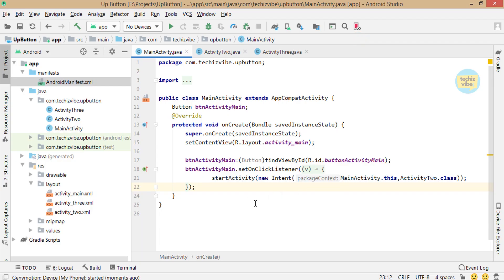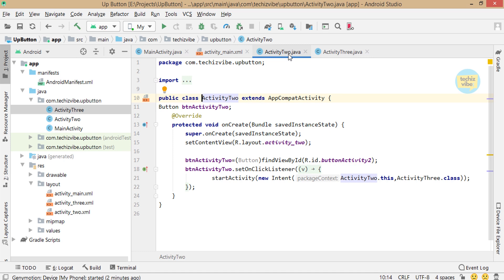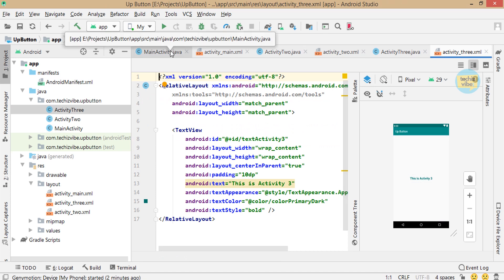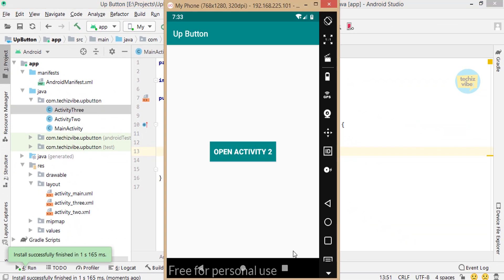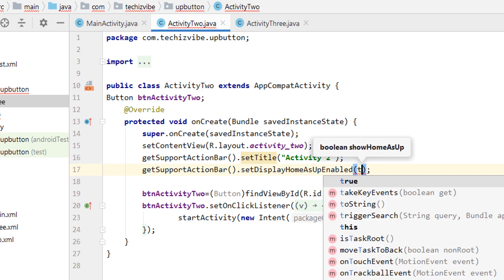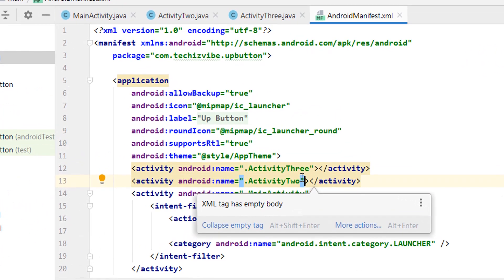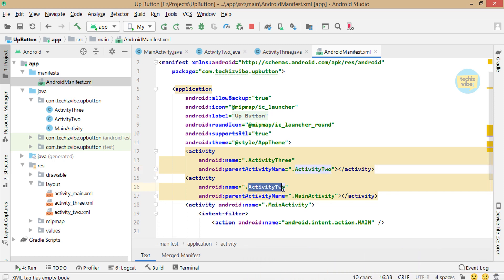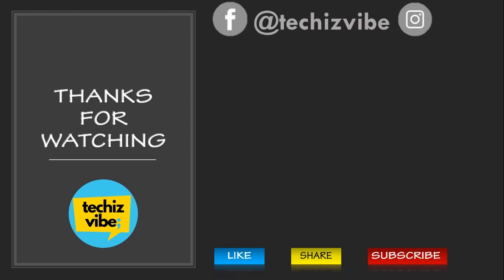How to Create Back Button & Change Title in Appbar Android | Android Studio Tutorial For Beginners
This tutorial is about How to change the Title and How to create Back Button (Back arrow) in Android Studio. This is 10th episode of step by step Android Studio Tutorial for beginners.

TechizVibe is a channel mainly concentrating on technical related videos including Android beginner tutorial, Android Studio Tutorial, technical talks"